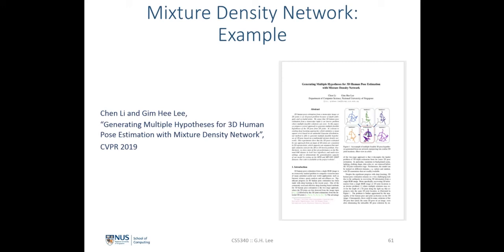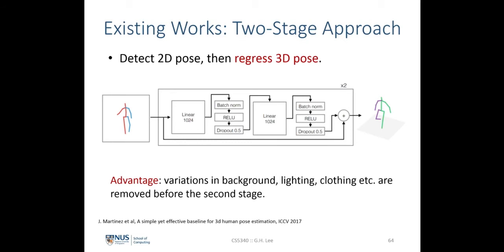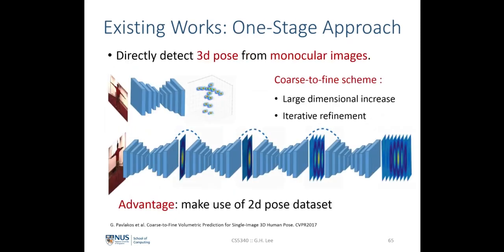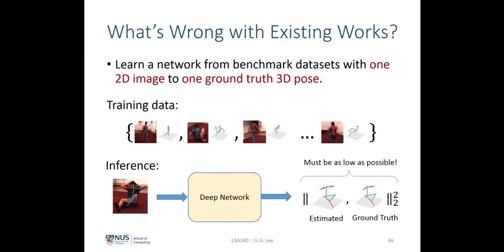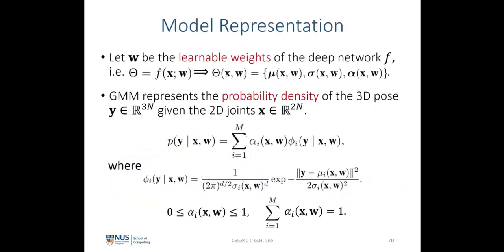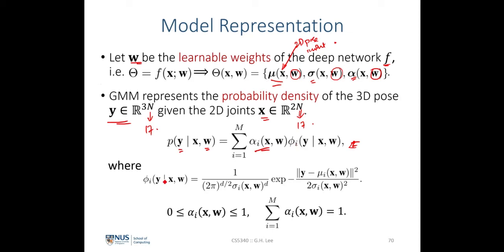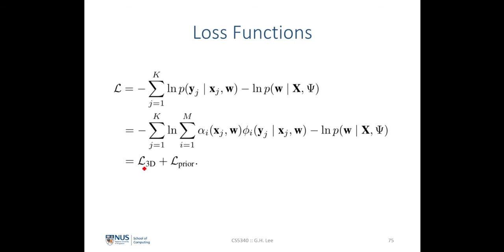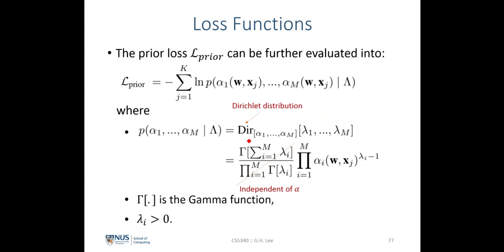Uncertainty Modeling in AI | Lecture 11 (Part 3): VAE and Mixture Density Networks